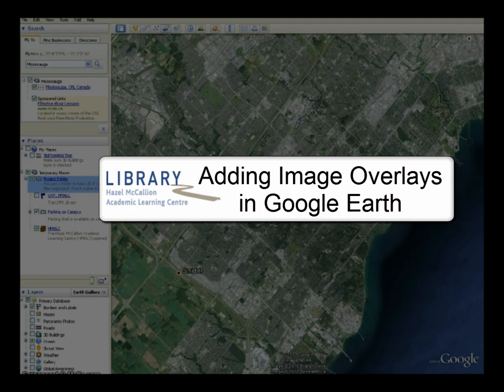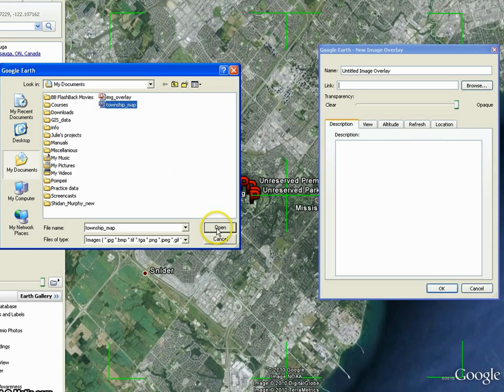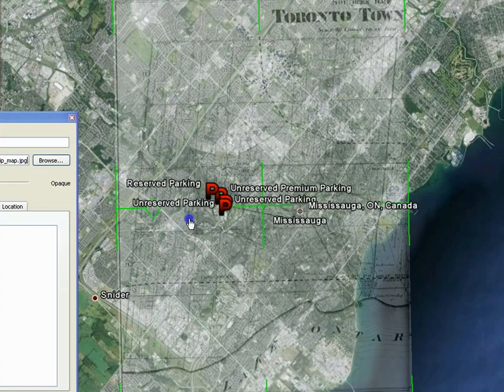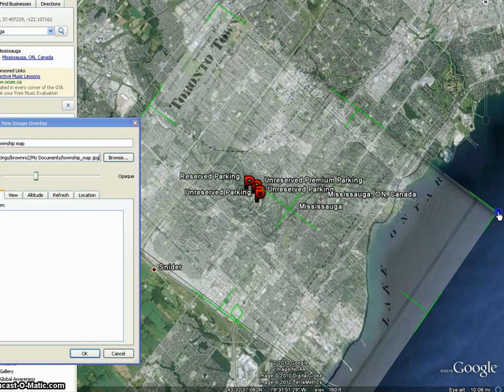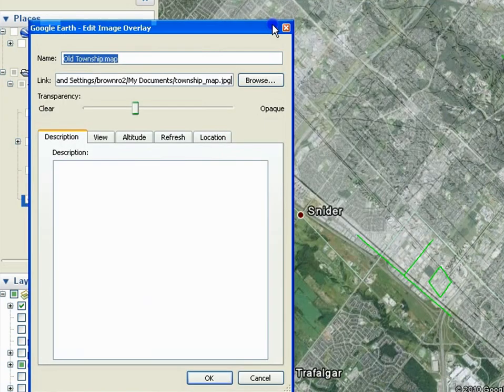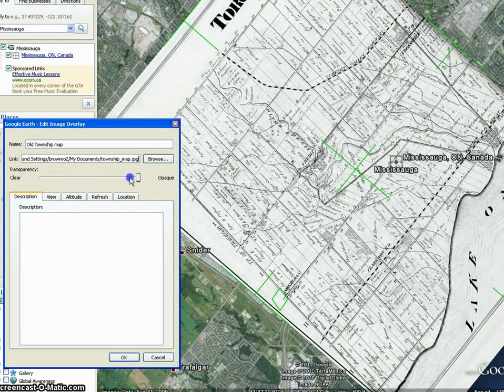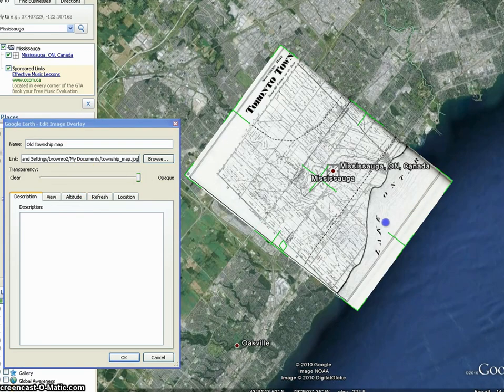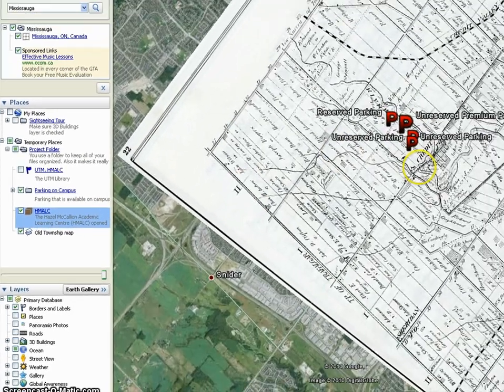Adding Image Overlays in Google Earth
This video will demonstrate how to add an image overlay into Google Earth. We will show you how to add the image overlay, make the image transparent, and re-size it to fit identically on the map.